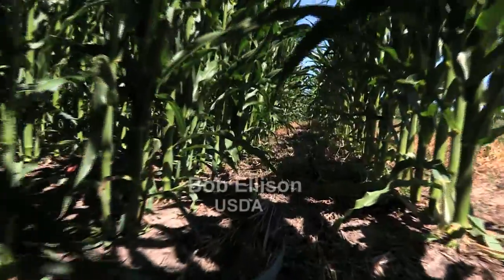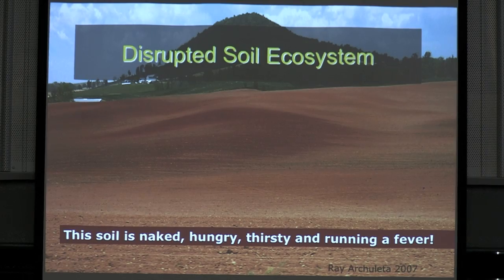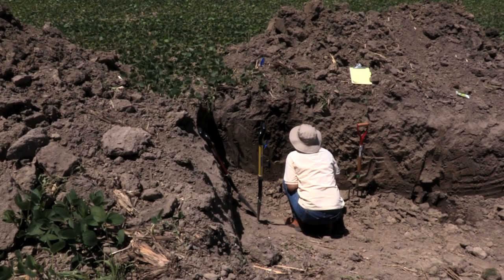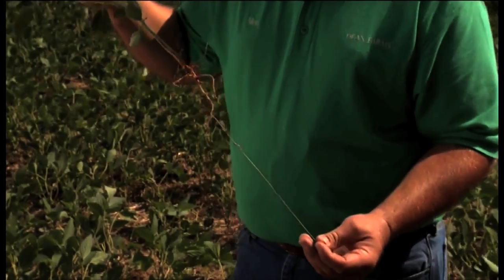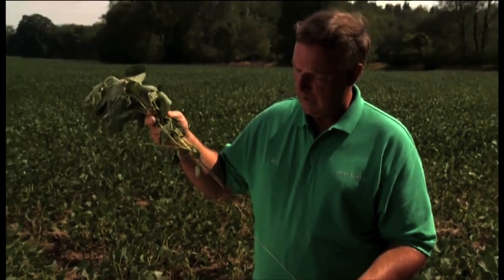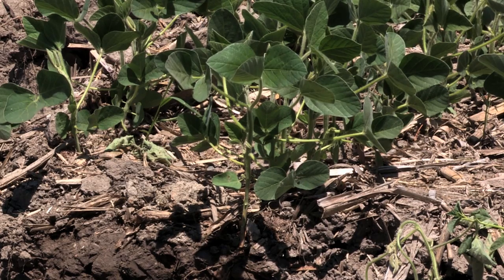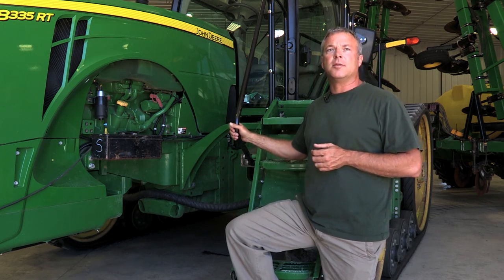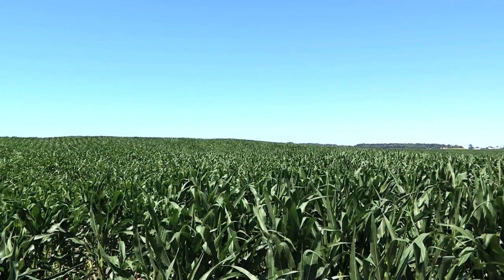Healthier Soils To Get Through Drought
When it comes to drought relief. most eyes look to the sky. But now some USDA experts are suggesting that at least part of the drought solution is not above us, but below us in the soil.